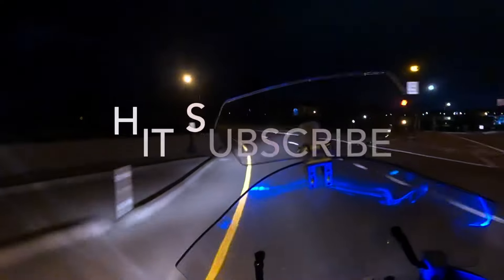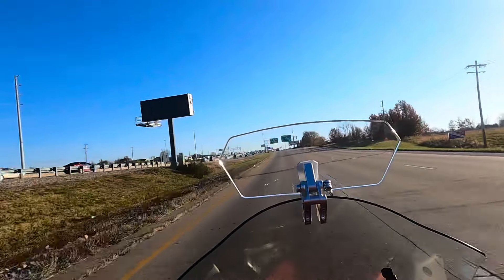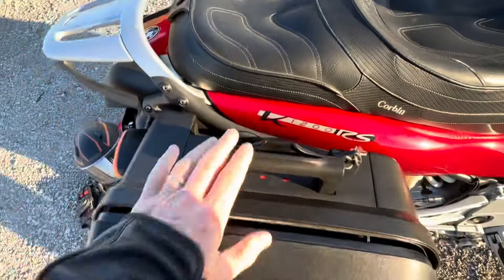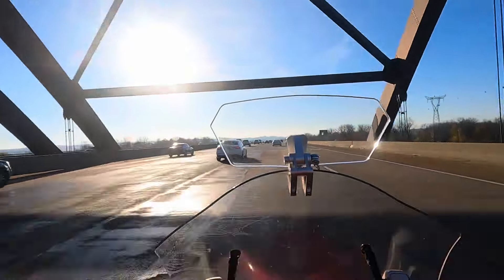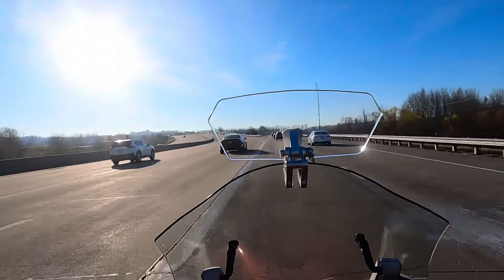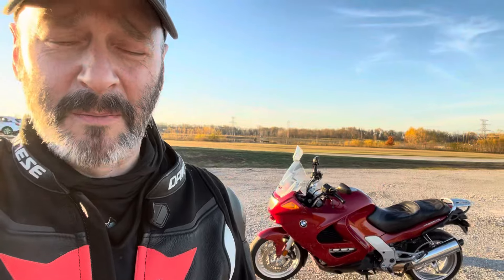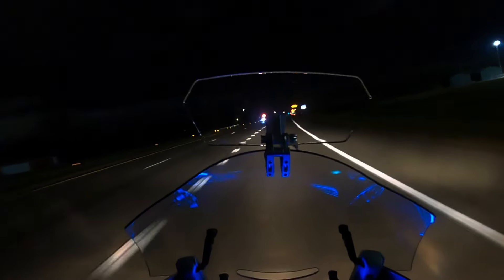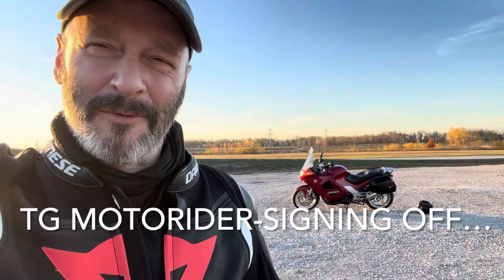TG MotoRider BMW K1200RS Review. Got a 19 year old Sport Tourer for under $3k. Here’s what happened.